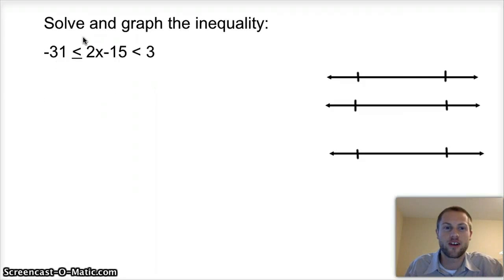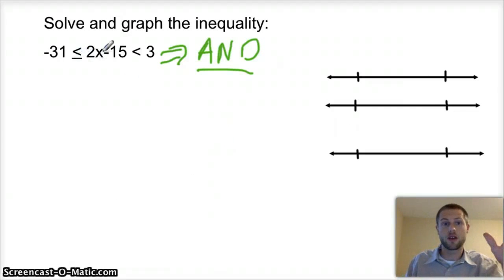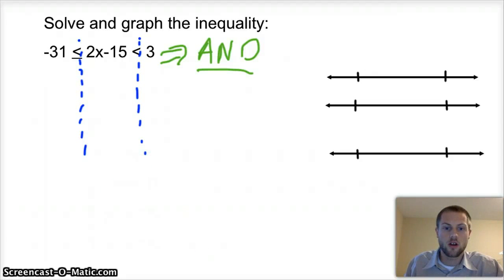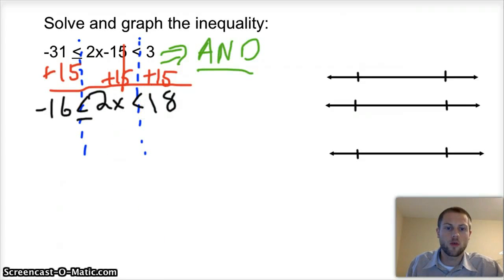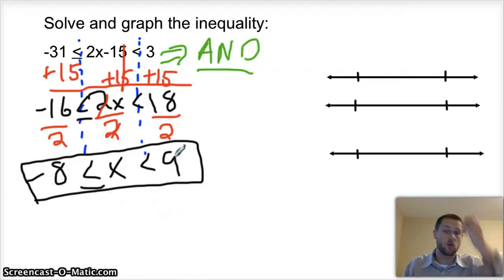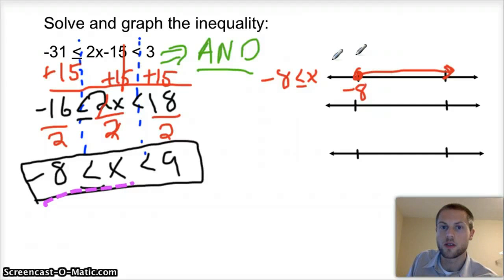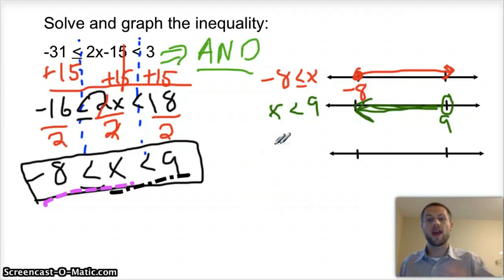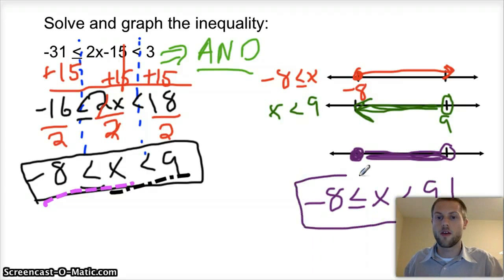Solve and Graph an AND Compound Inequality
Here we're going to solve and graph an inequality that has x "sandwiched" in between two numbers. Enjoy!